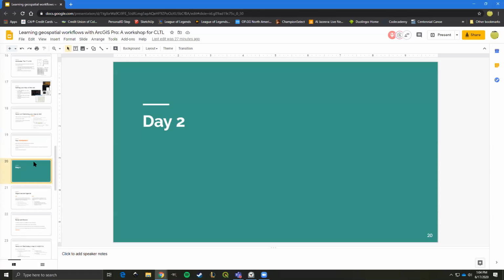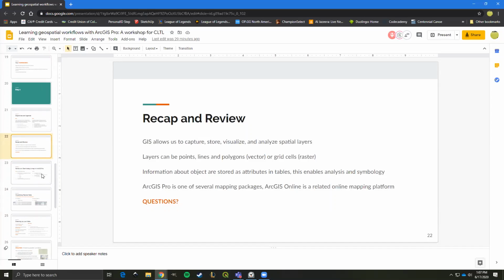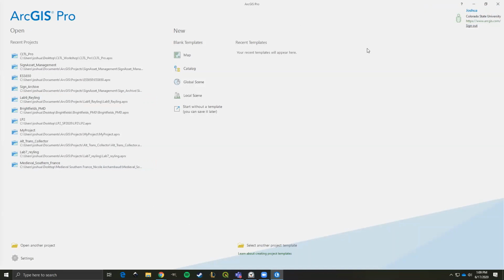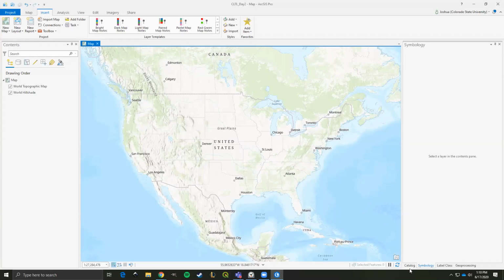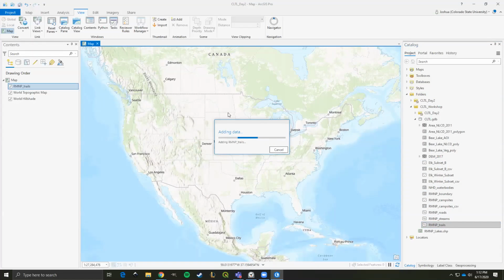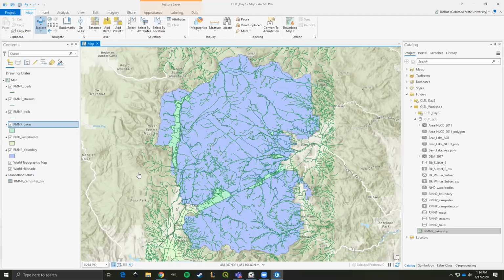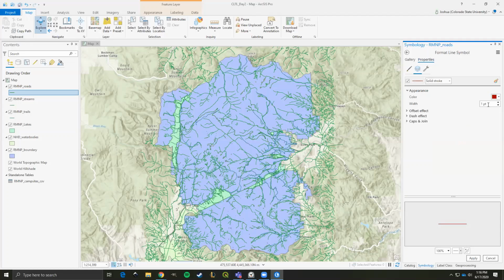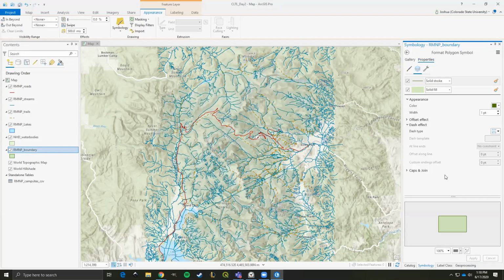CLTL Workshop Day 2 Part 6 - ArcGIS Pro review and adding data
Kicking off Day 2 of the workshop with a short review of ArcGIS Pro, creating a new map, adding and symbolizing the data for the afternoon.